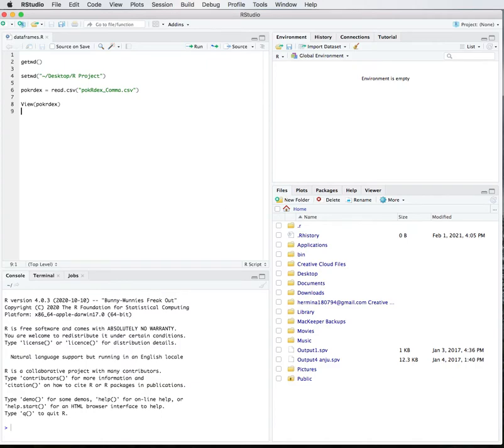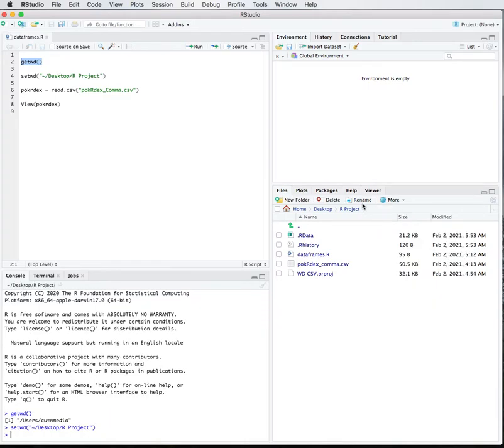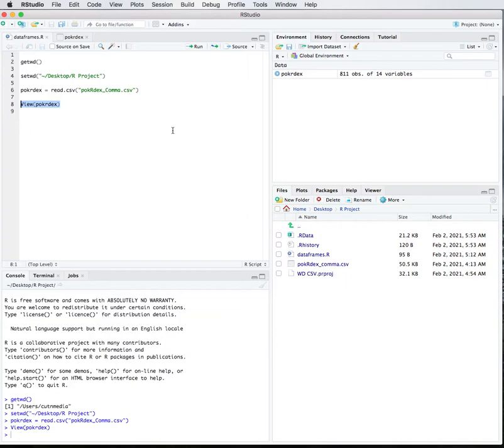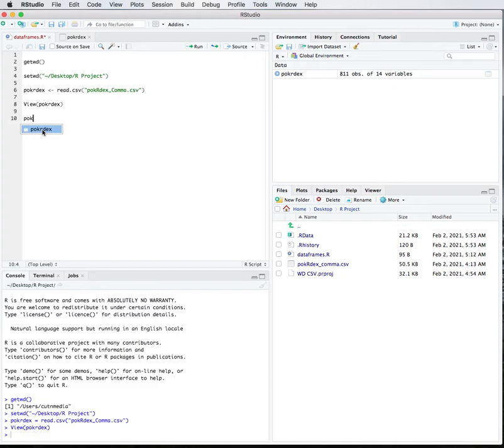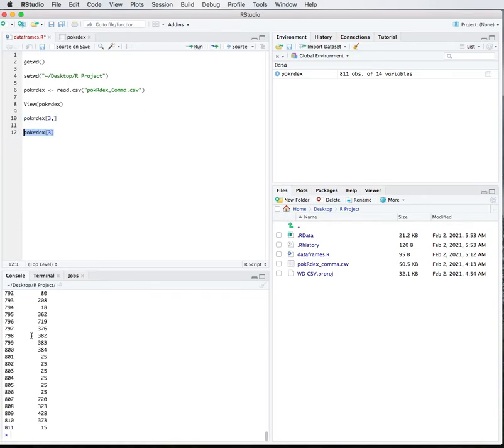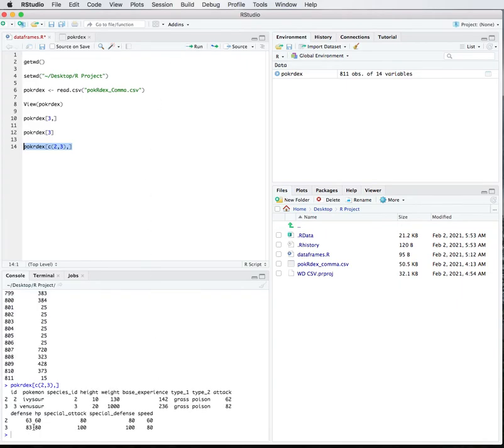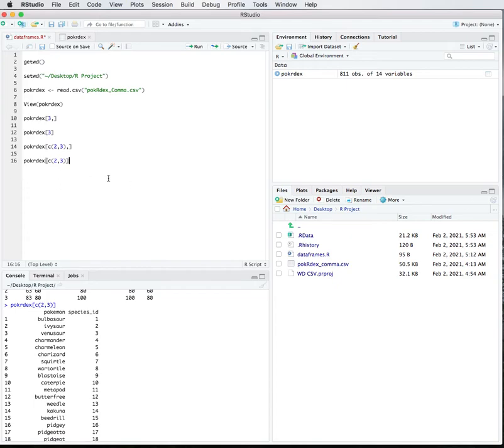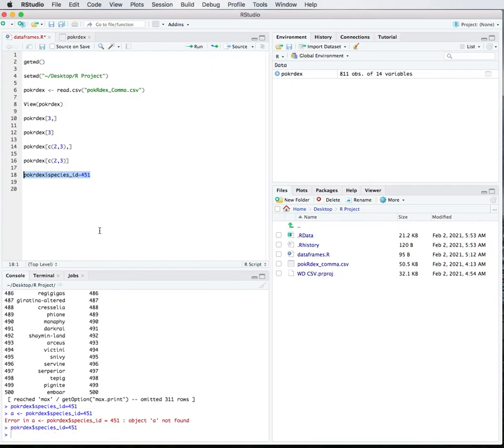Indexing and slicing Dataframes in R Part 1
indexing and slicing Dataframes in R